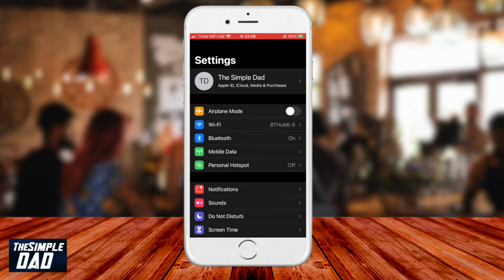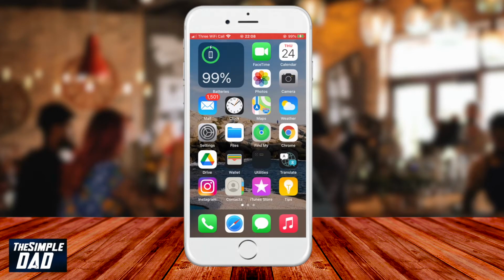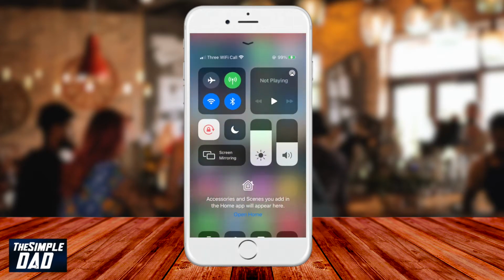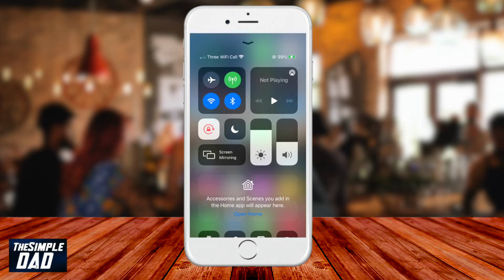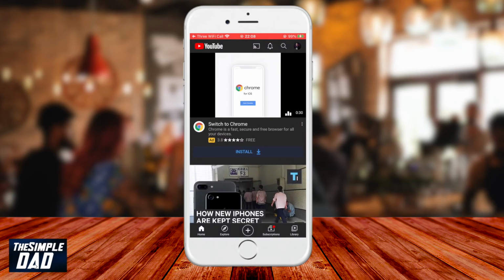How to Switch on and off Airplane Mode on iPhone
How to Switch on and off Airplane Mode on iPhone 6s/7/8/X/11/12

In this video I want to show you how to switch on and off airplane mode! Very useful if you want to charge your battery quicker or if you want to resolve some mobile/cellular network issues. Another alternative to a restart!